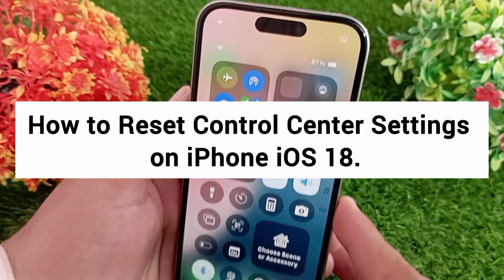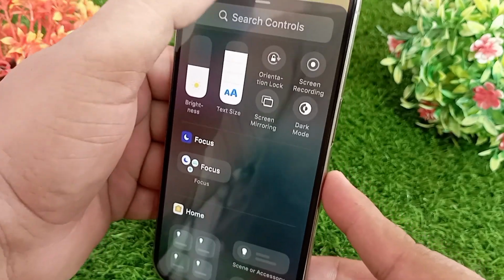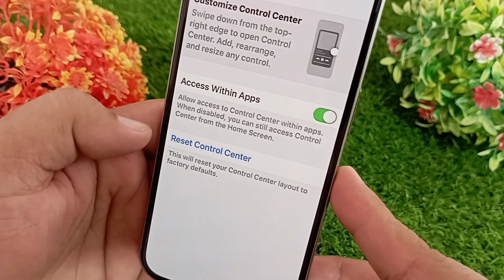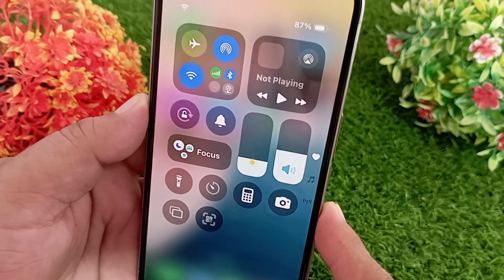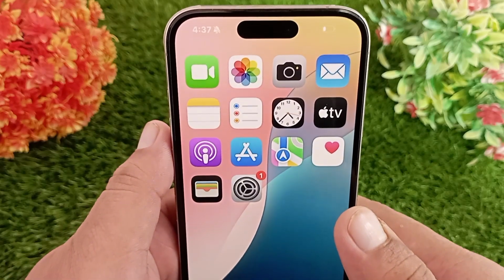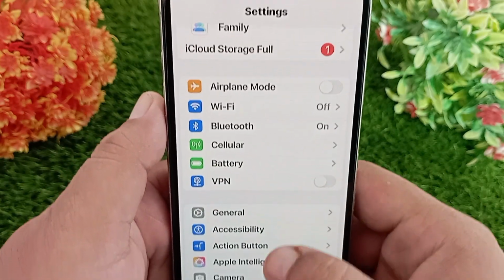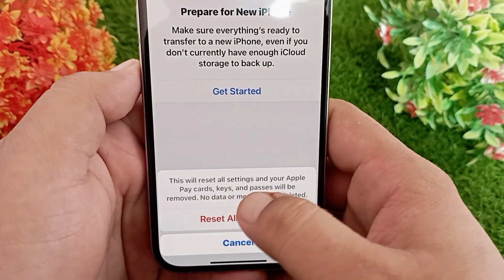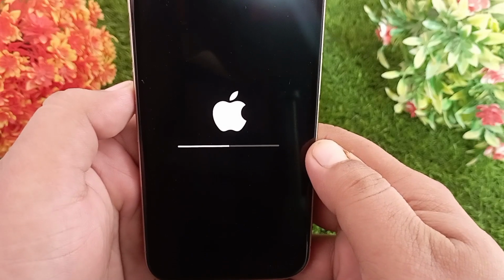How to Reset Control Center on iPhone iOS 18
In This Video You Will Learn How to Reset Control Center Layout to Default on iPhone iOS 18.1 or Later Version.